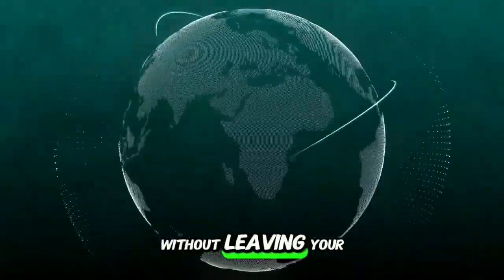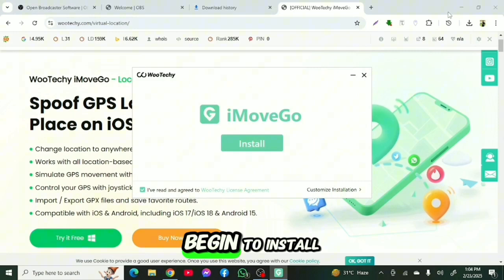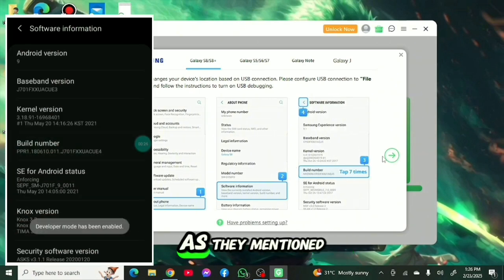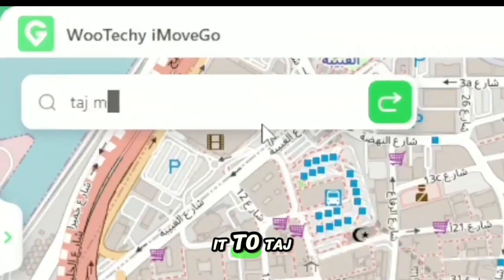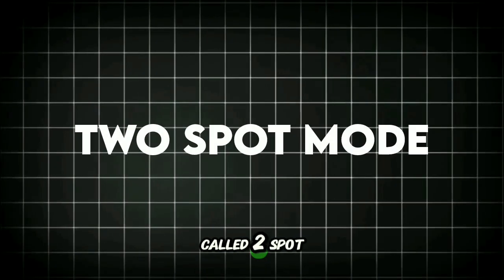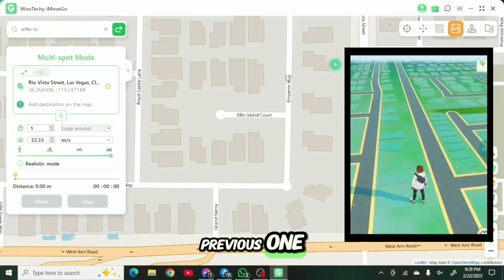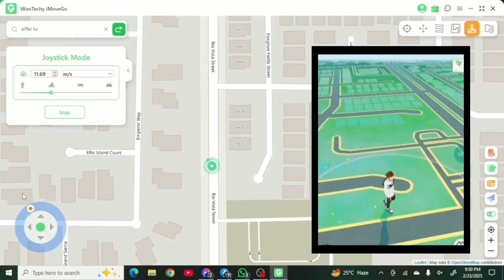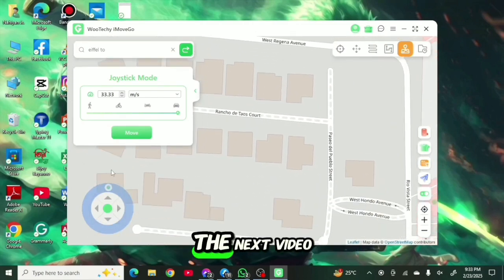*Best* Location Spoofer for AR Games, Social Purposes🔥|| WooTechy ImoveGo Review with Full Guide💯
Try Out WooTechy ImoveGo! Best Location Spoofer for AR Games & Social Apps👇
Hello Friends🙌
What's up Everyone? It's me ITN here! Welcome back to another new video. You might be wondering thinking about the fact that "We Can play Pokemon Go, Monster Hunter Now so easily without walking simulation or jailbreak, just by sitting at home" Yes! It's absolutely possible with WooTechy ImoveGo Location spoofer... And in today's video I had shown you the full process and features of this service. So make sure to try it out!💯🔥
0:00 - 0:39 - Intro
0:40 - 2:03 - Setup
2:08 - 2:35 - 1st Feature (Teleport Mode)
2:36 - 3:00 - 2nd Feature (Jump Teleport Mode)
3:01 - 3:43 - 3rd Feature (Two Spot Mode)
3:44 - 4:15 - 4th Feature (Multi Spot Mode)
4:16 - 4:56 - 5th Feature (Joystick Mode)
5:00 - 5:11 - Pricing
5:12 - 5:31 - Outro
Solved Queries:-
Pokemon Go Location Spoofer
How to play Pokemon Go
Monster Hunter Now Location Spoofer
Best Location spoofer 2025
Fake Location App
Pokemon Go Gameplay